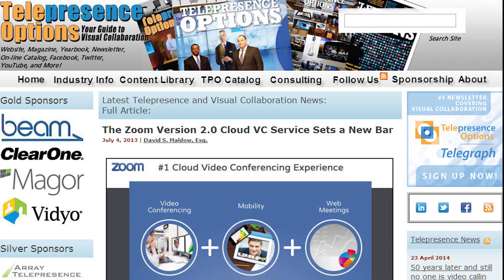TPO News Pro Tip: VC Team Presentations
Desktop recording isn't rocket science. But what if you want to co-present with your team? Using a VC solution to do the job might be easier than you think.